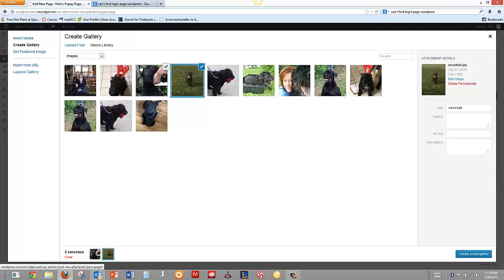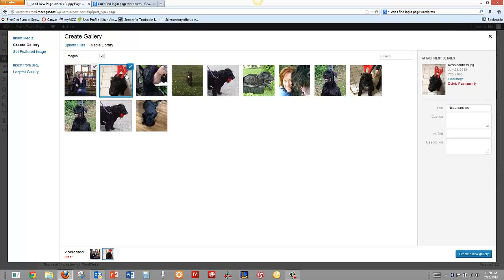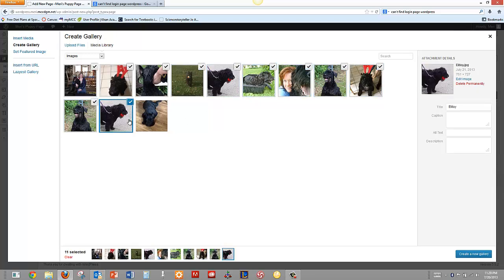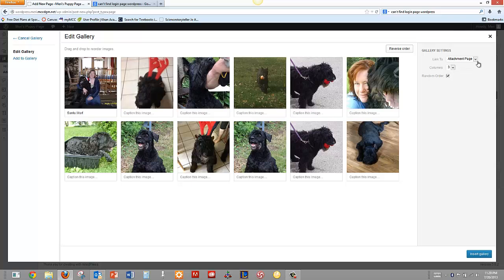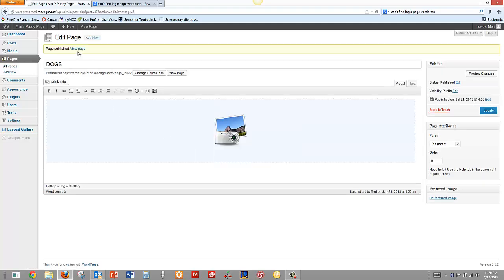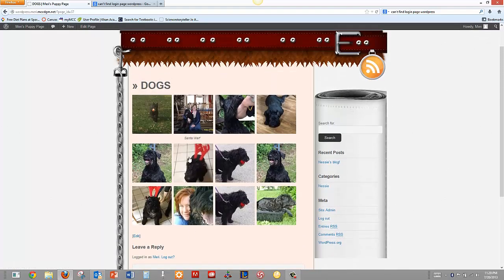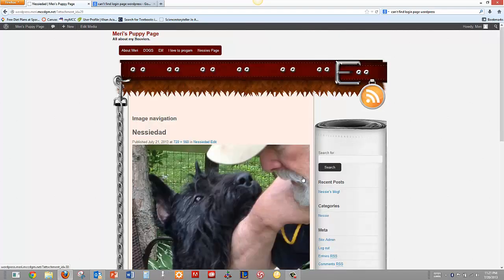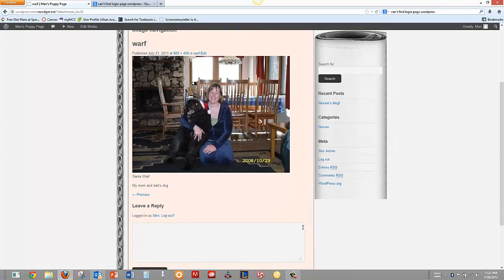merihelp.net: adding a photogallery in wordpress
adding a photo gallery in wordpress